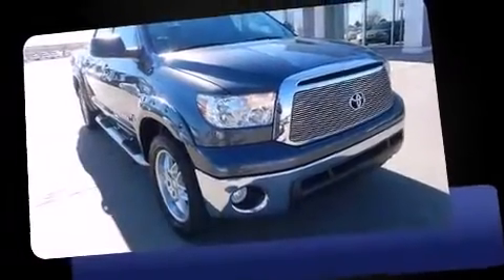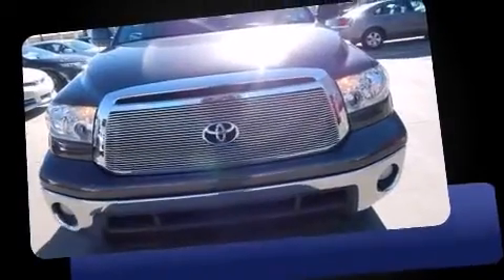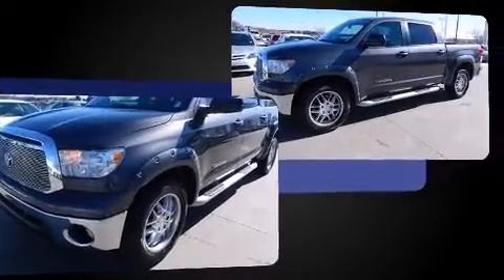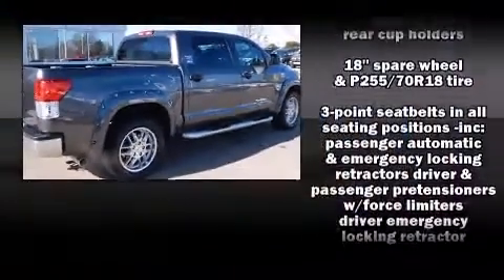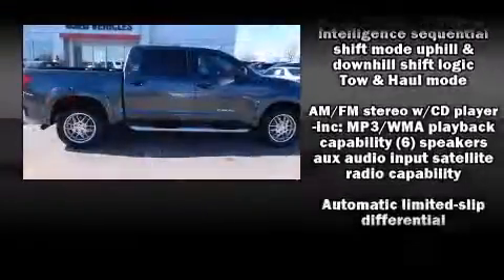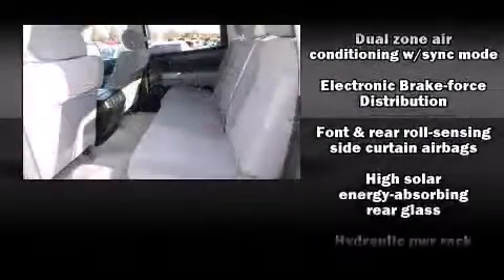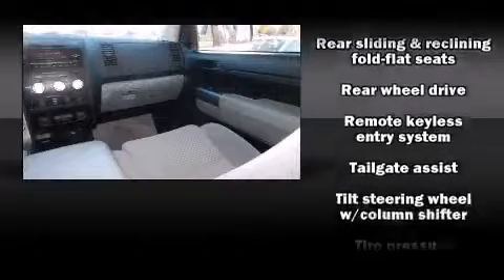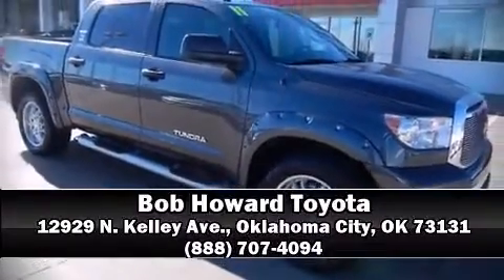2011 Toyota Tundra 2WD Truck in Oklahoma City, OK 73131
12929 N. Kelley Ave.

Climb inside the 2011 Toyota Tundra. A 4.6 liter V-8 engine pairs with a sophisticated 6 speed automatic transmission, and for added security, dynamic Stability Control supplements the drivetrain. The following features are included: front and rear reading lights, 1-touch window functionality, variably intermittent wipers, a rear step bumper, front dual-zone air conditioning, tilt steering wheel, and remote keyless entry. Toyota also prioritized safety and security by including: dual front impact airbags with occupant sensing airbag, head curtain airbags, traction control, brake assist, ignition disabling, and 4 wheel disc brakes with ABS. A Carfax history report provides you peace of mind by detailing information related to past owners and service records. Our team is professional, and we offer a no-pressure environment. They'll work with you to find the right vehicle at a price you can afford. Stop in and take a test drive!